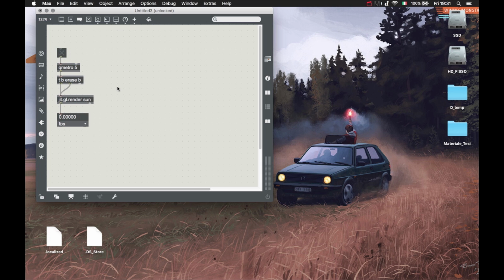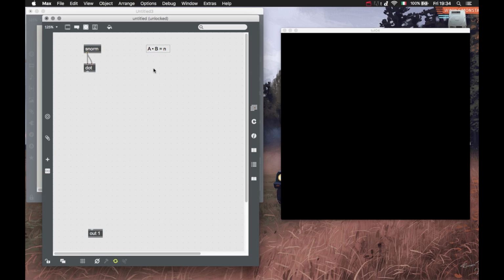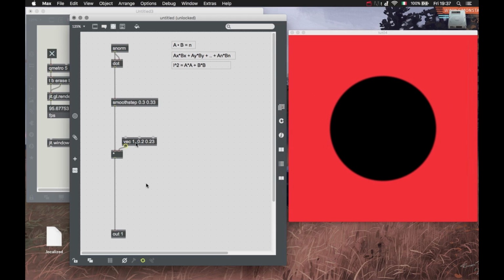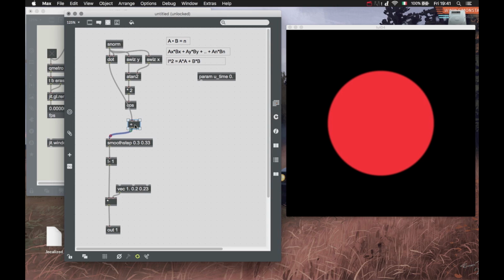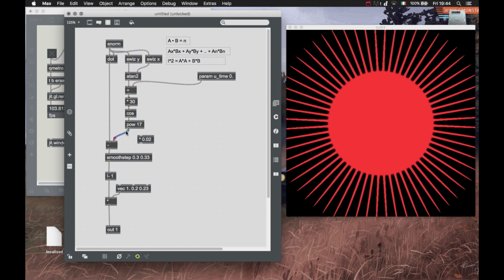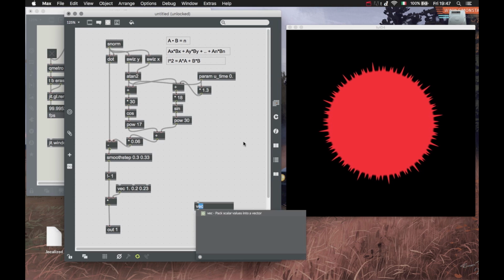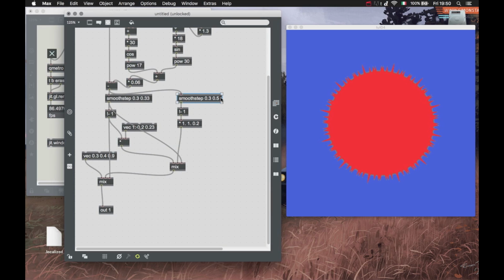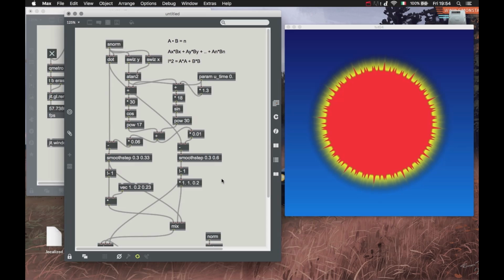Amazing Max/Msp Tutorial 04 - Procedural Sun with jit.gl.pix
We see how to draw a circle in the jit.gl.pix environment and how to shape it like a sun with animated rays.
For a better looking sun check out this improved version of the patch: